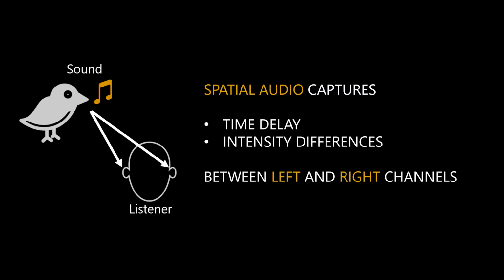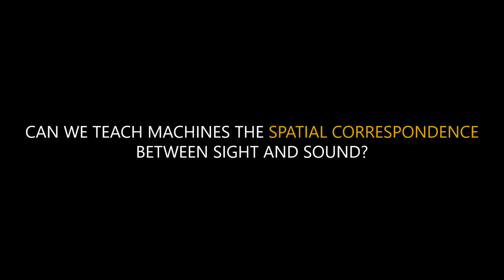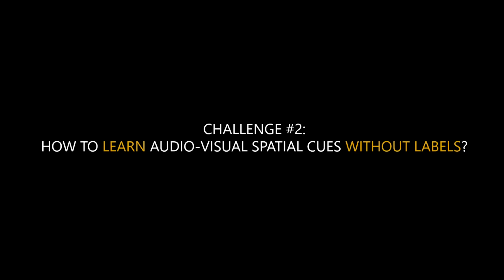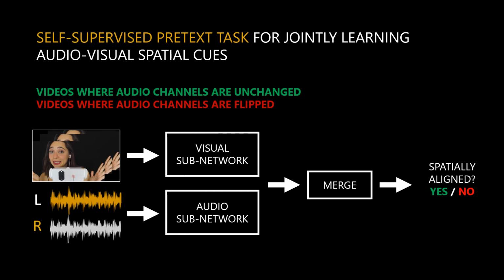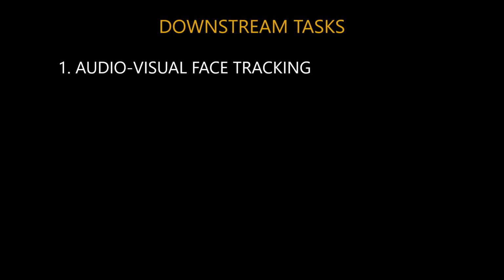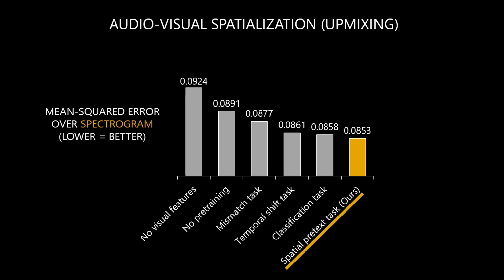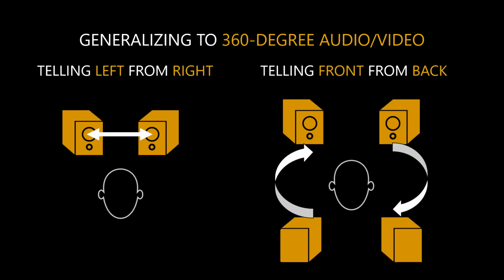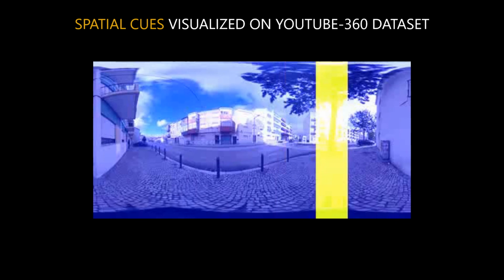Telling Left from Right: Learning Spatial Correspondence of Sight and Sound (CVPR 2020)